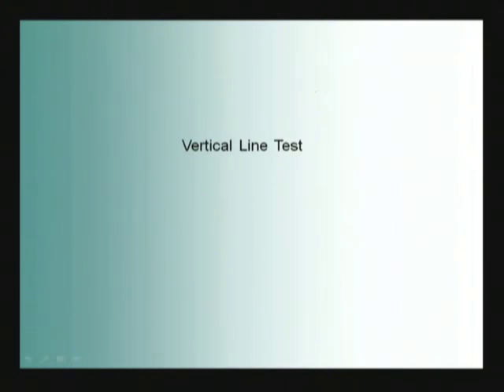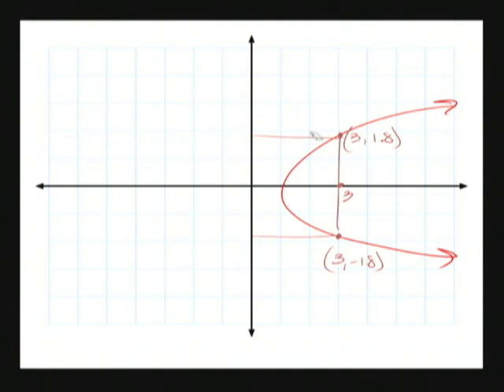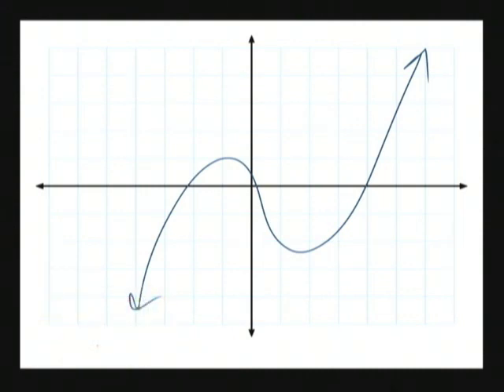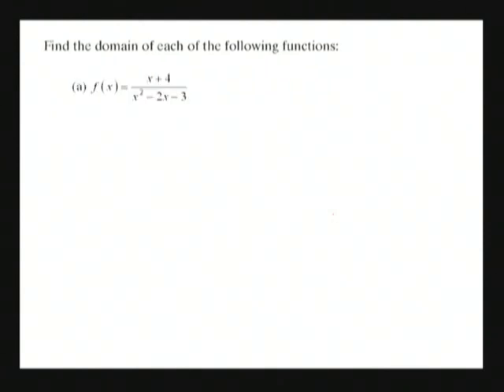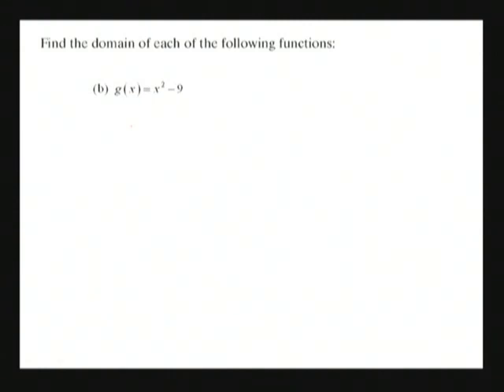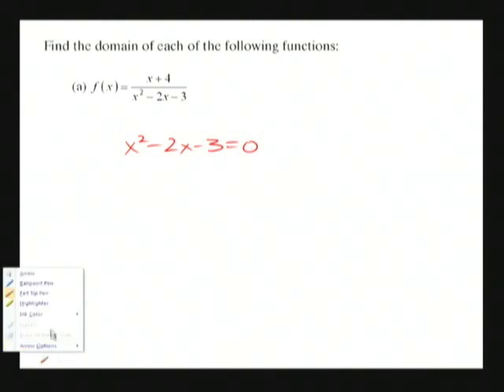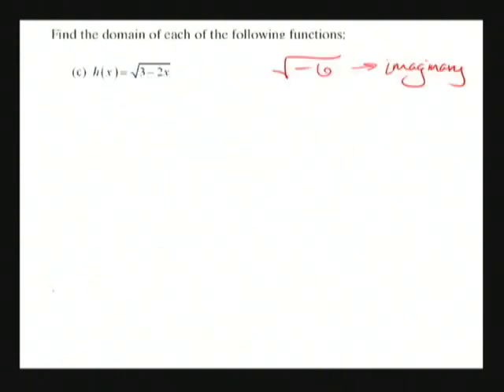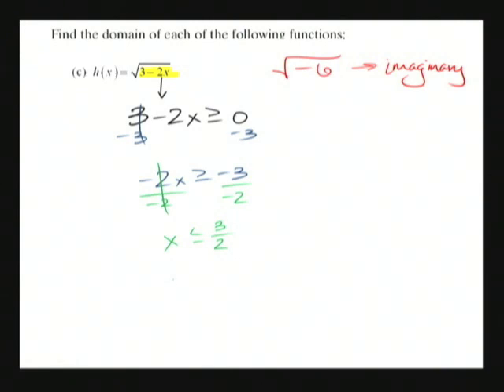Functions - Chapter 2.1 (Math Analysis) Part B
Second half of video covering functions, relations, vertical line tests, and specifying domain.